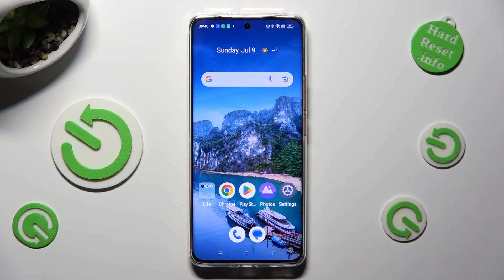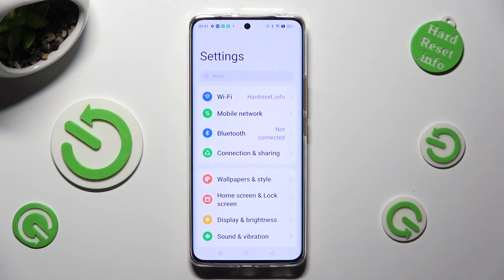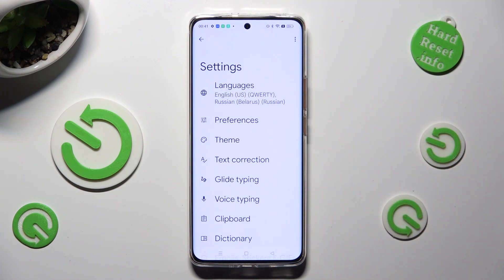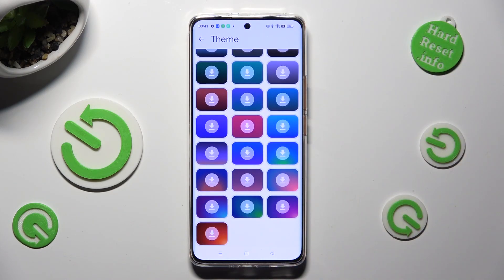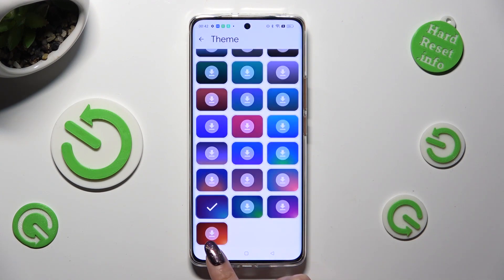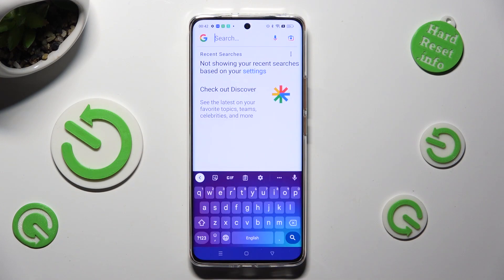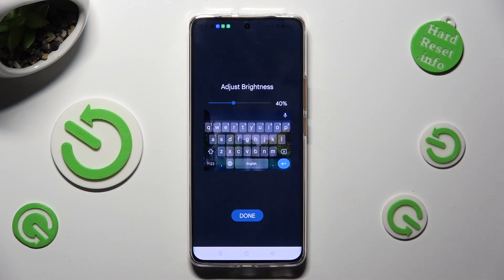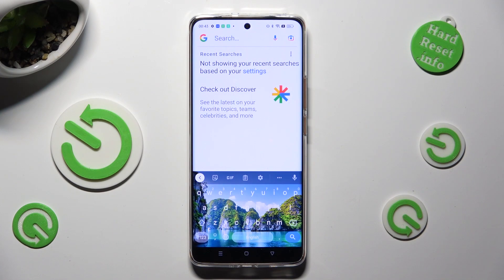How to Change & Customize the Keyboard Theme on Realme 11 Pro?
In this tutorial video, you will learn how to change and customize the keyboard theme on your Realme 11 Pro. Discover the steps to personalize your typing experience by selecting different themes, colors, and styles that suit your preferences.

How to switch the keyboard theme on Realme 11 Pro?
How to customize the appearance of the keyboard on Realme 11 Pro?
How to change the color scheme of the keyboard on Realme 11 Pro?